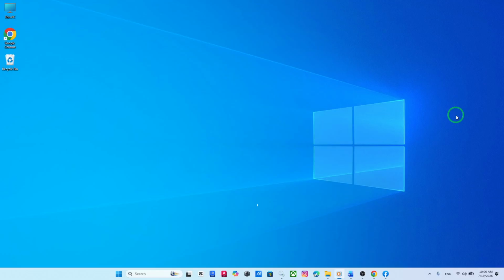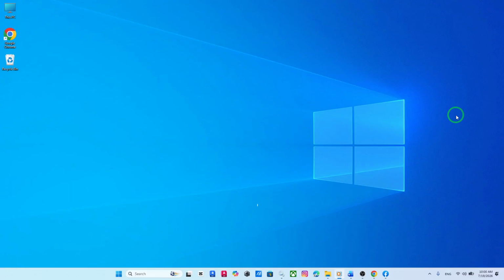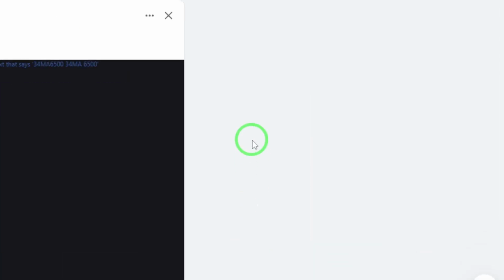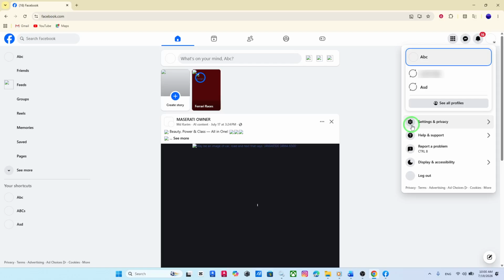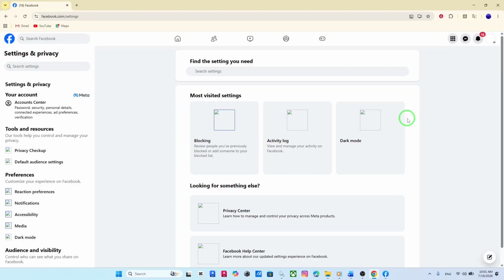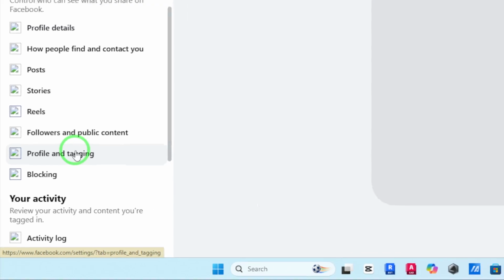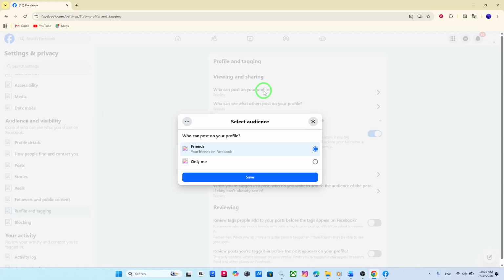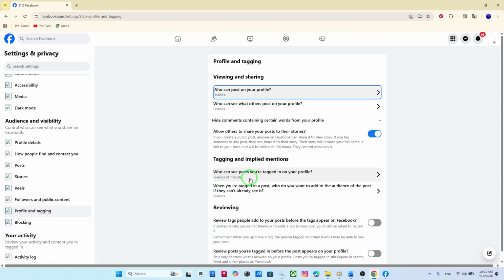How To Allow Everyone To Post On Your Page On Facebook Web On PC (New Update)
Learn how to allow everyone to post on your Facebook Page using the latest Facebook web update on PC.

This quick guide walks you through the exact steps to change your page posting settings بسهولة and stay up to date with the newest interface.

1. Open Facebook web

2. Click on your profile photo at the top right corner

3. Enter to Settings and Privacy

4. Enter to Settings

5. Then Page and tagging

6. Click on Who can post on your Page?, choose Everyone

7. Click Save-

Chapters:
00:00 Intro
00:12 Soultion
01:05 Outro